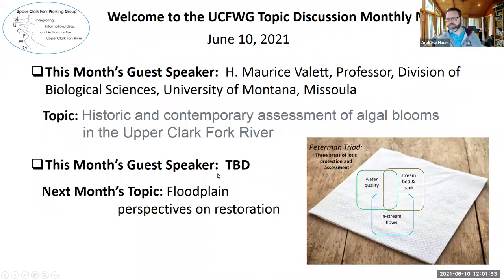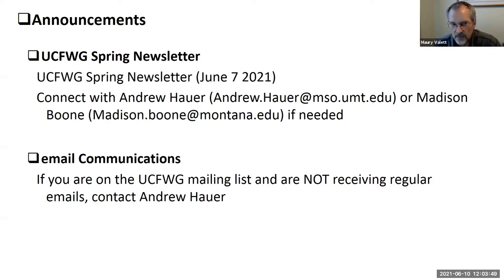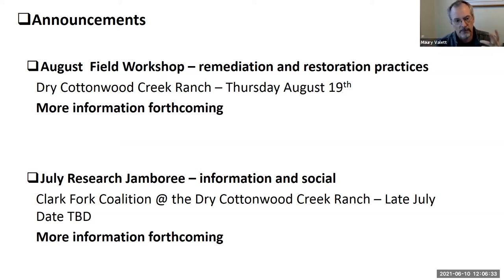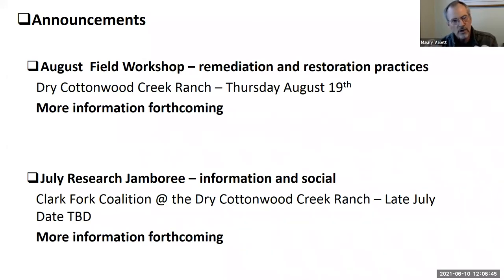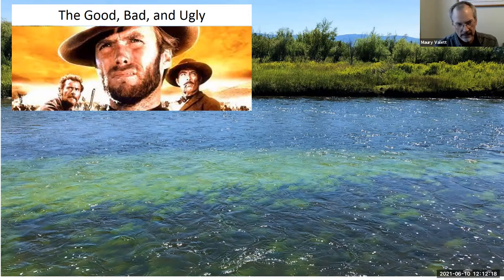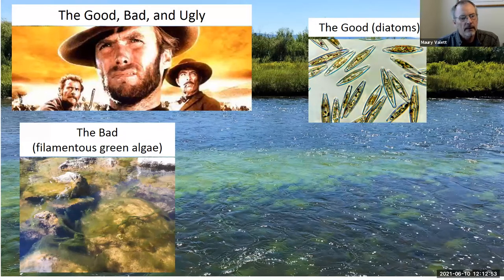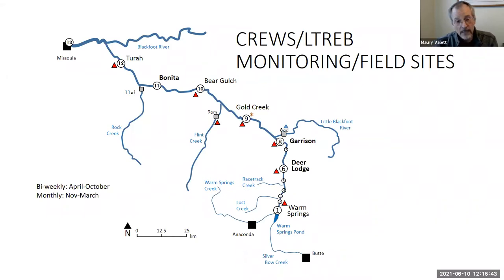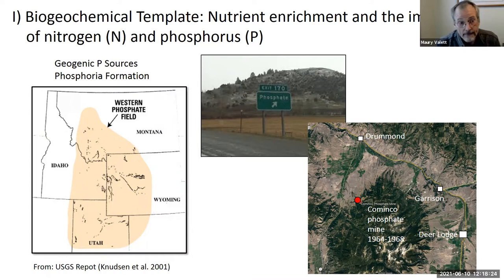June 10, 2021 UCFWG Topic Discussion Meeting: Algal Blooms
Dr. H. Maurice Valett discusses the historic and contemporary assessment of algal blooms in the Upper Clark Fork River with the Upper Clark Fork Working Group at noon on Thursday, June 10th, 2021.